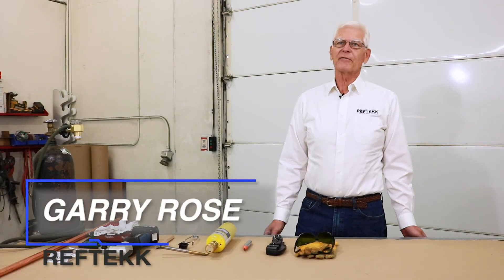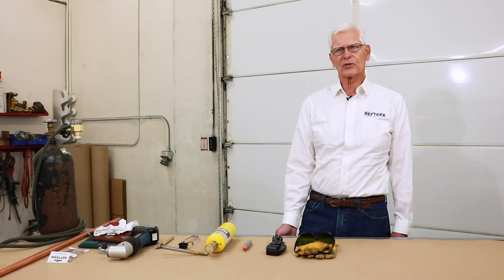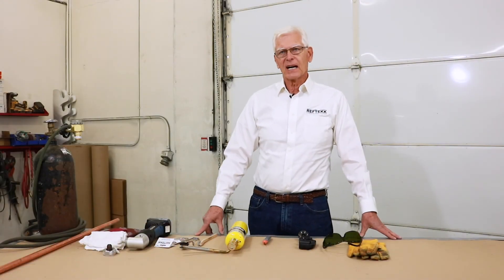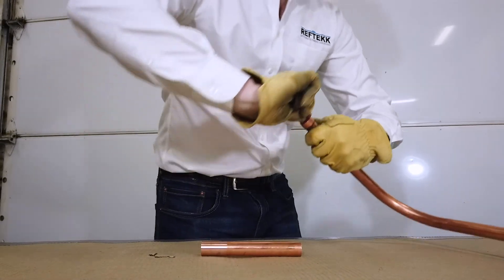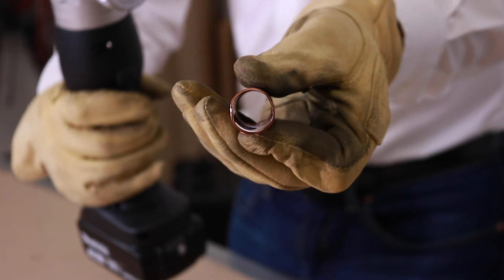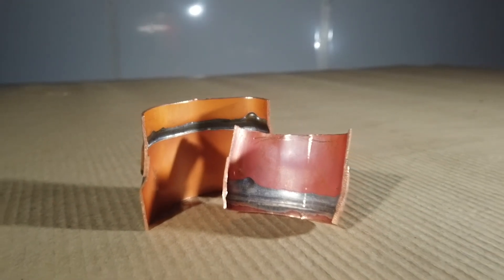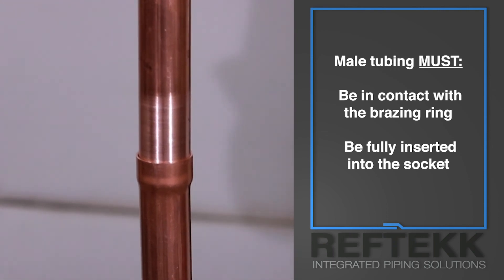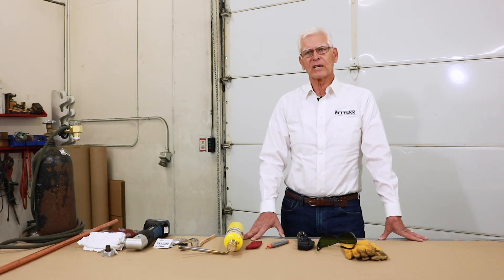Reftekk Training - Swaging and Brazing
Learn how to swage bendable copper tubing and how to braze with brazing rings.